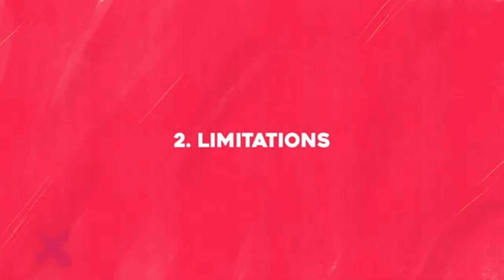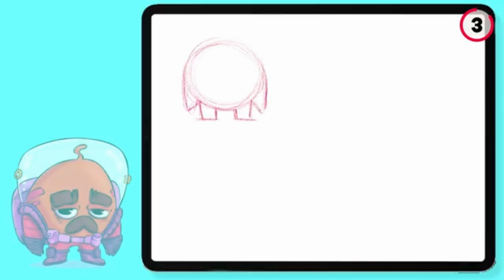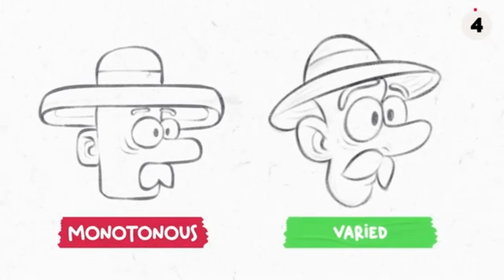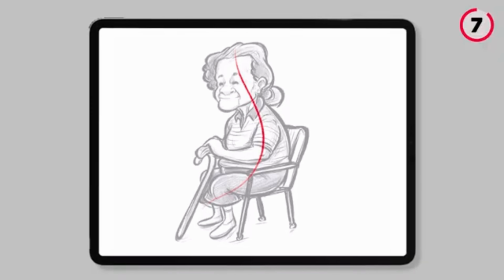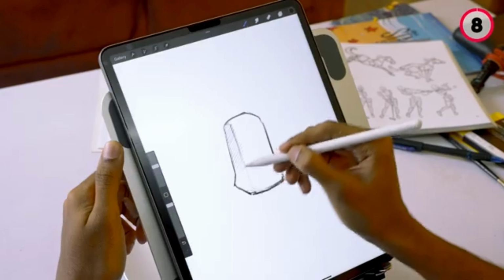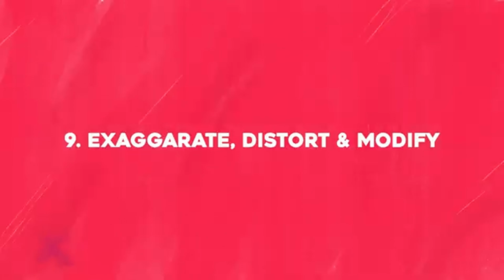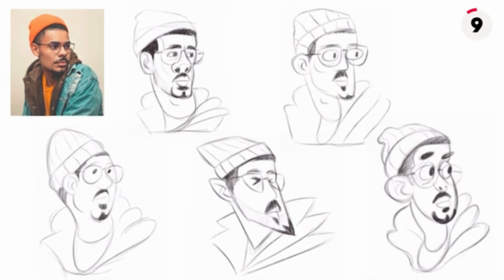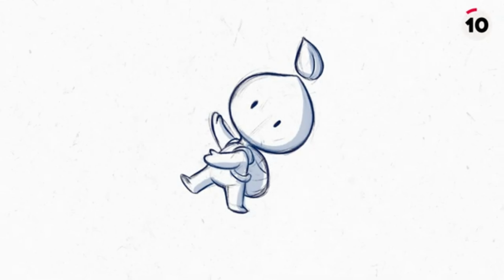Full vedio | All parts |making a cartoon character | Trends on fre